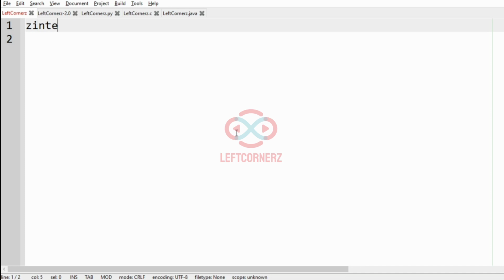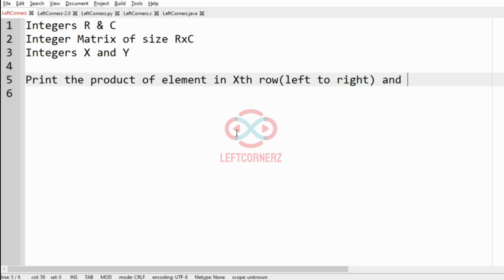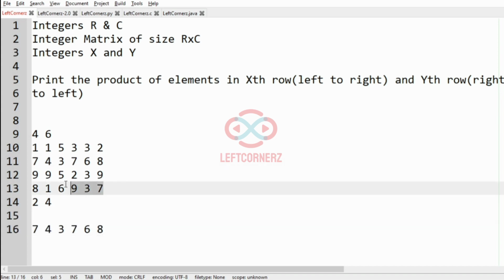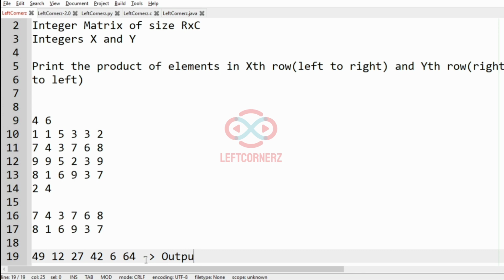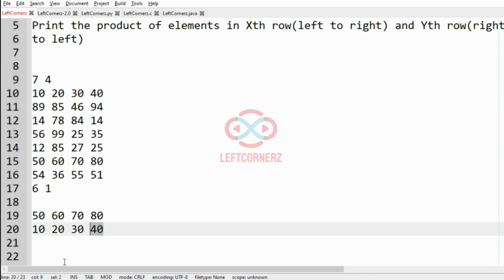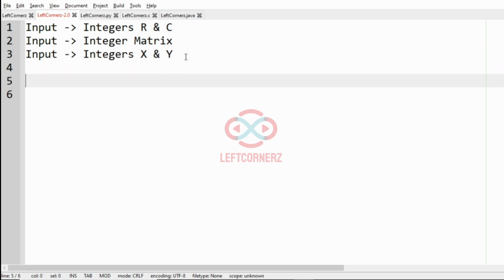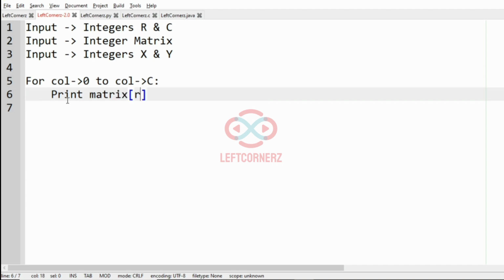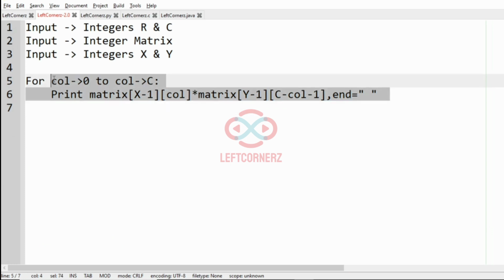zig-zag product row (16-05-2021) | skillrack daily challenge